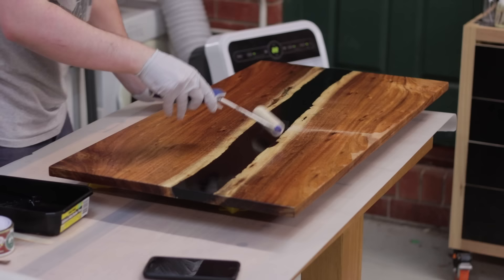Bookmatched Blackwood Resin River Coffee Table | Sounds of the workshop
Not a tutorial, this is more a slice of the life of the workshop. Unhindered by voice overs or music. Want an explanation? Turn on the closed captions for details!

My wife wanted a new coffee table, I obliged. Black tinted resin, to contrast with the bookmatched australian blackwood.

Base finished with Osmo woodwax, top finished with Fiddes Hardwax Oil

TOOLS USED
Freud HD Rip Blade
Freud Fusion Blade
Abranet sandpaper
Sawstop Contractor
Festool Domino
Starbond CA

Anything else in the workshop?